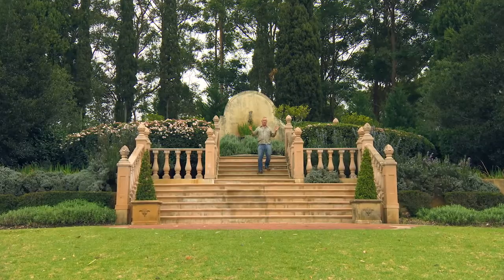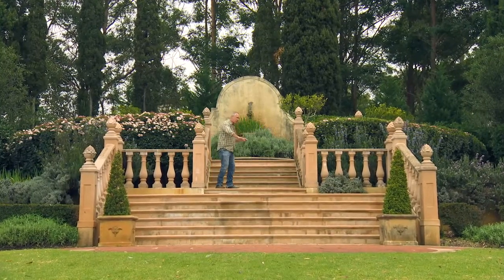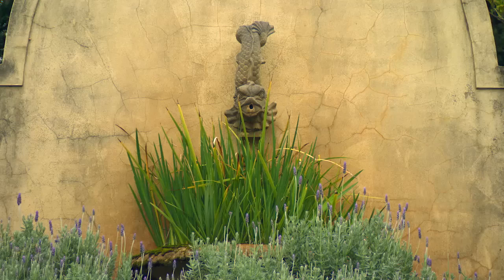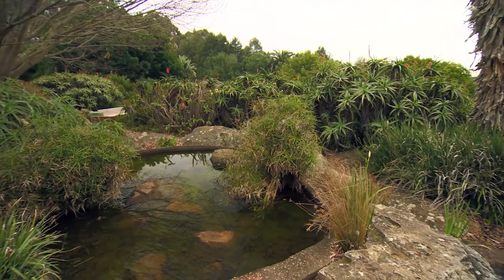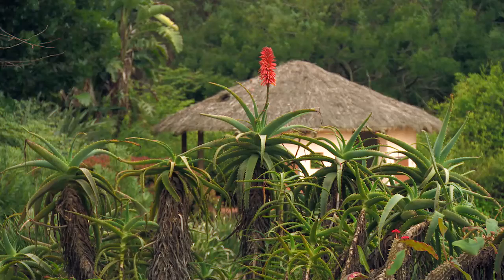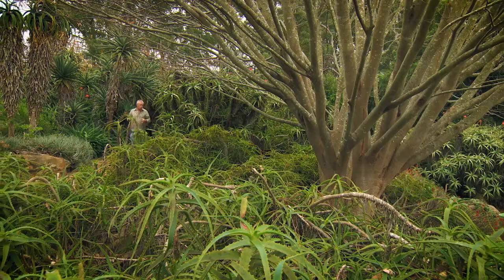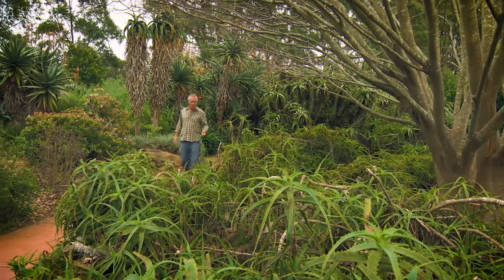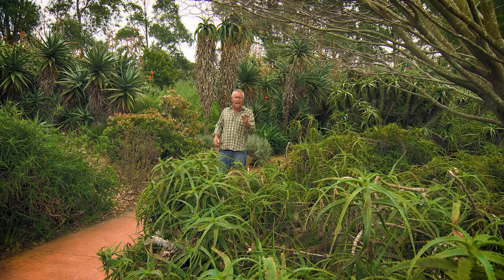Fagan Park on Garden Gurus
Take a look at Fagan Park on the national television program Garden Gurus, with host Nigel Rucks highlighting the Garden of Many Nations.